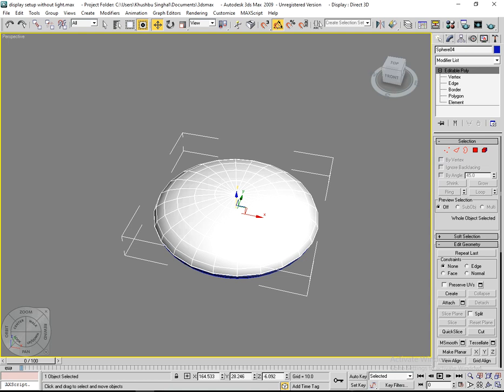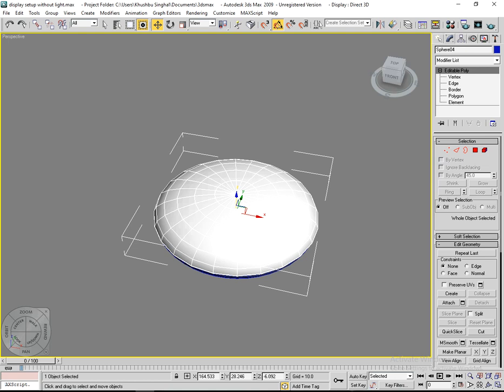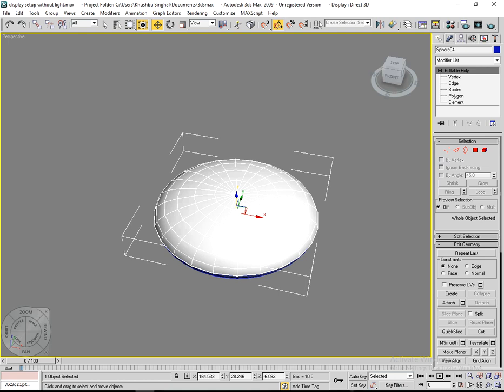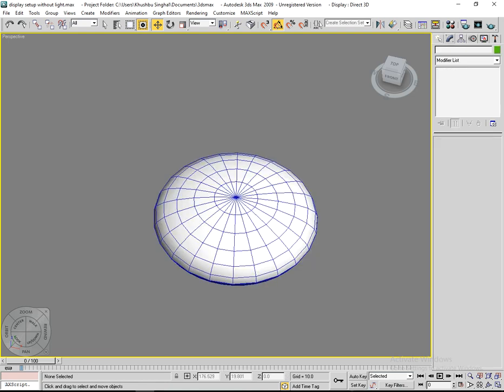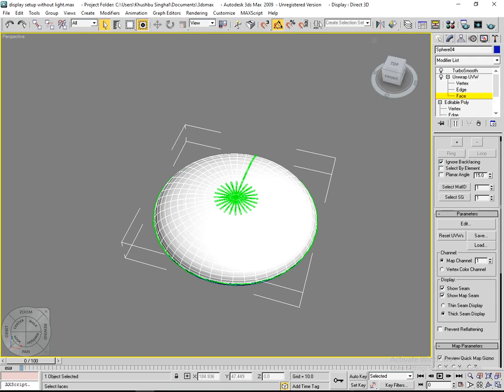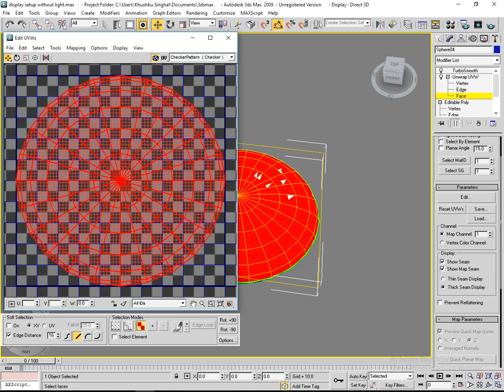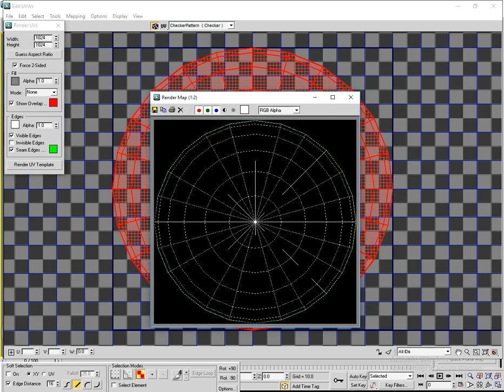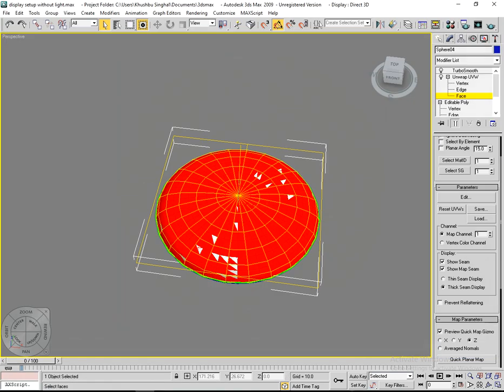unwrap UVW 3ds max tutorial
UVW unwrapping / apply Texture on 3d Object easiest way in 3DS max
link of the 2nd part